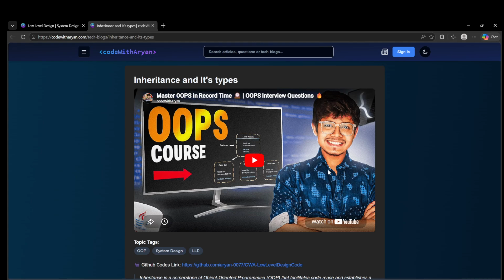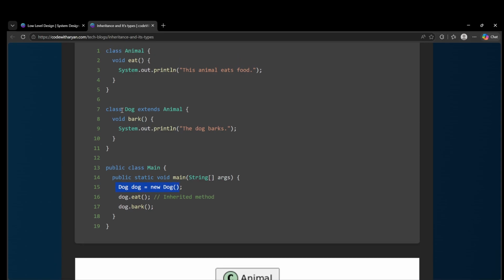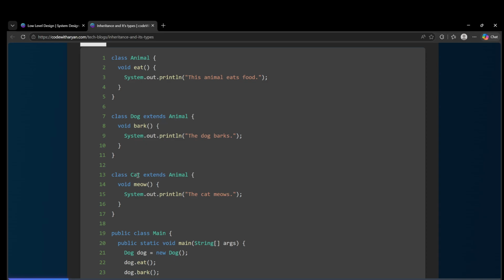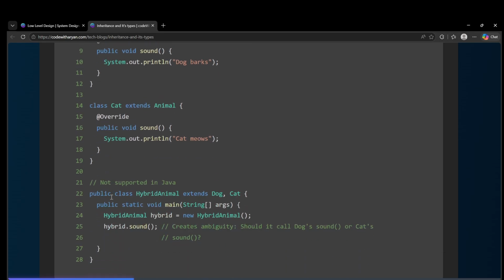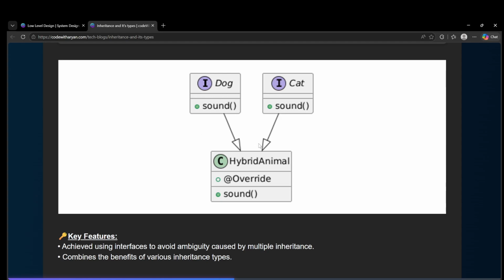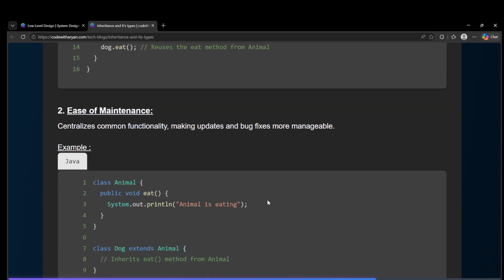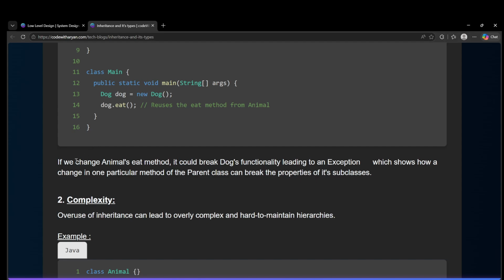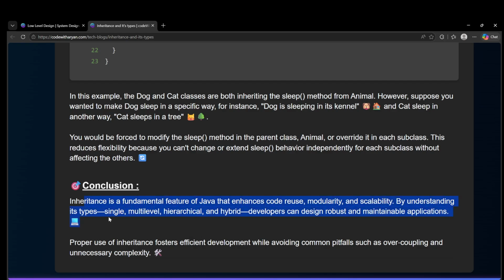6 inheritance and its types